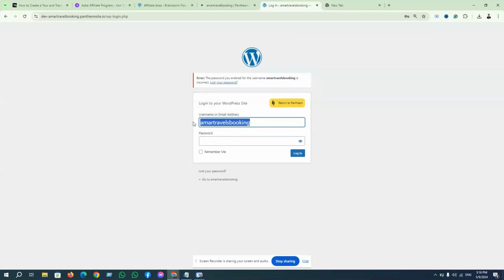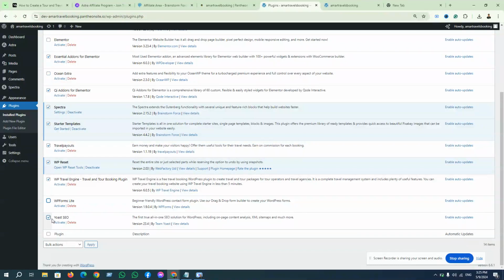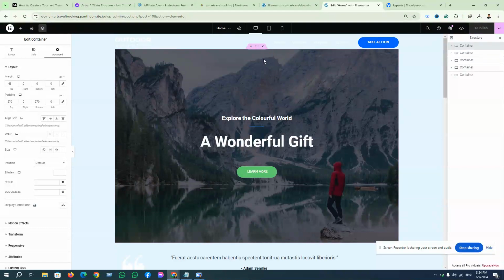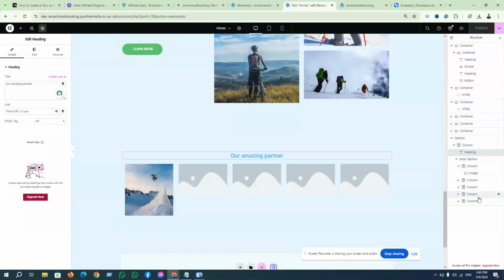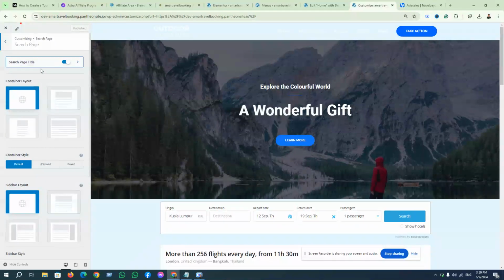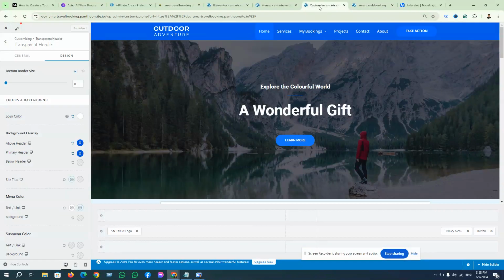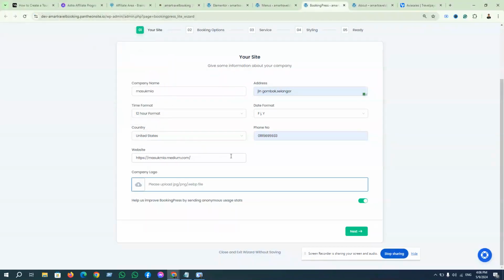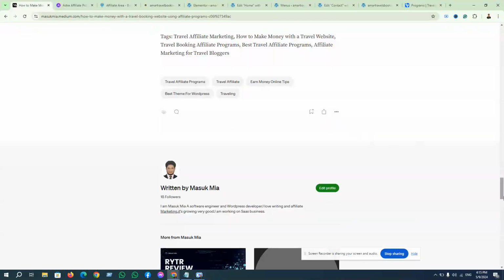How to Make tour and travel booking wordpress website with make money online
In this video, you will learn how to make travel and tour Wordpress website payouts and how to make money a video I showed in this video,.  You can watch it and join this platform.

How can I make a full website? I described everything in this video:

Travel is a lucrative industry, with millions of people searching for flights, hotels, and vacation packages every day. If you’re passionate about travel and have a knack for marketing, creating a travel booking website can be a profitable venture.

TravelBookingWordPressWebsite,
TourandTravelWebsiteCreation,
WordPress ravelAffiliatePrograms,
MakeMoneyOnlinewithTravelWebsite,
TourBookingWebsiteSetup,
TravelAffiliateMarketing,
WordPressTravelThemesforBooking,
EarnfromTravelAffiliatePrograms,
BuildaTravelBusinessOnline,
MonetizeTravelWebsitewithAffiliatePrograms